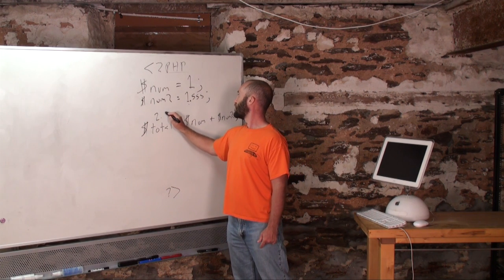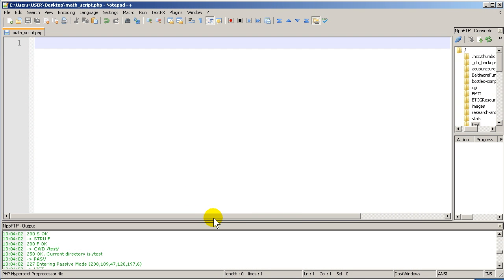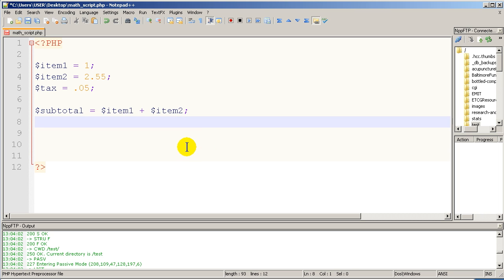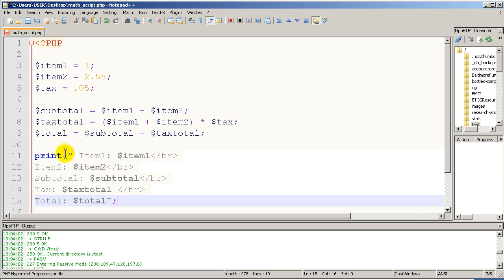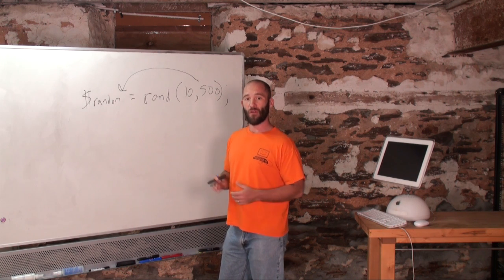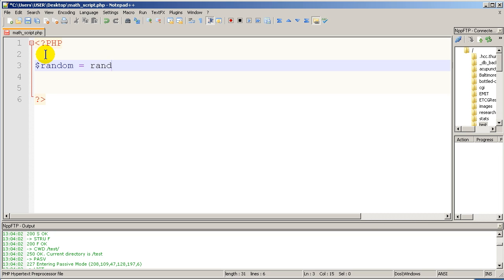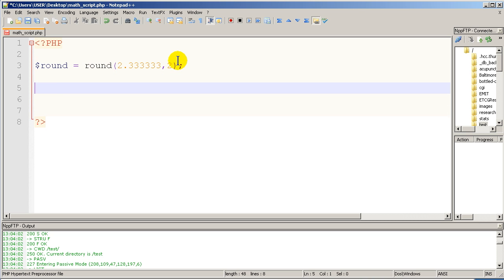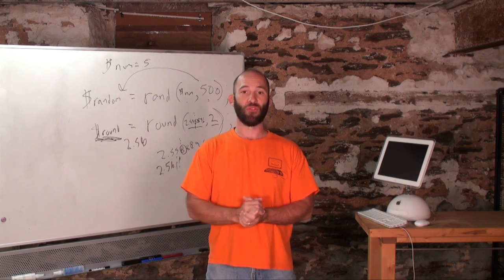PHP Programming Part 8: Basic Math and Numbers in PHP Programming